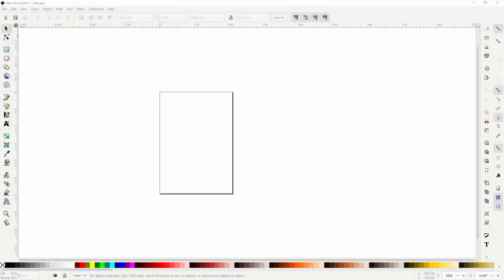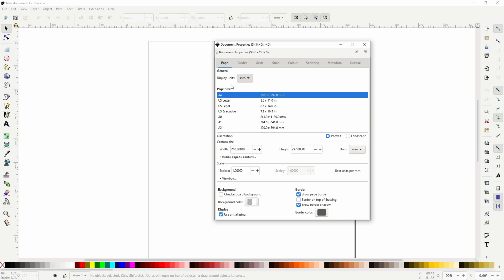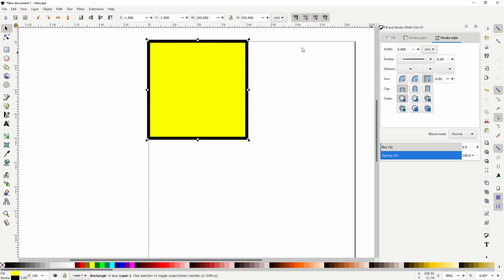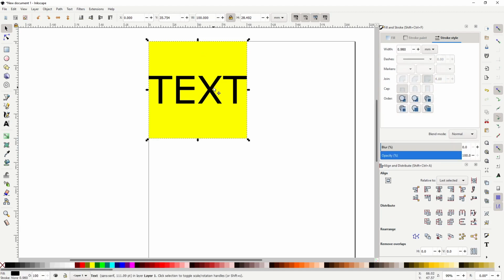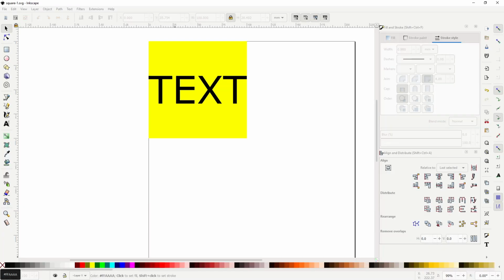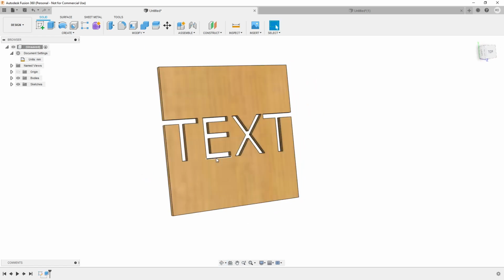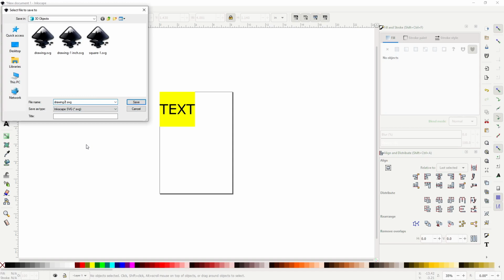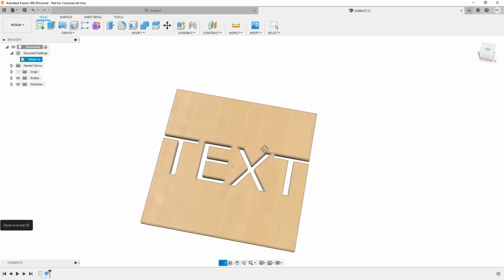How to fix Inkscape measurement units to scale SVG correctly for Autodesk Fusion 360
In today's video, I will show you how to change your Inkscape document to match the Fusion 360 units.
Below is the link to the written instructions on Inkscape.org